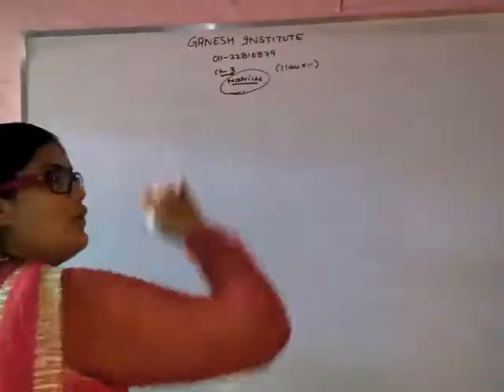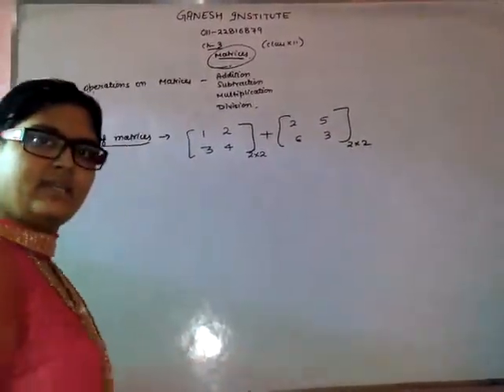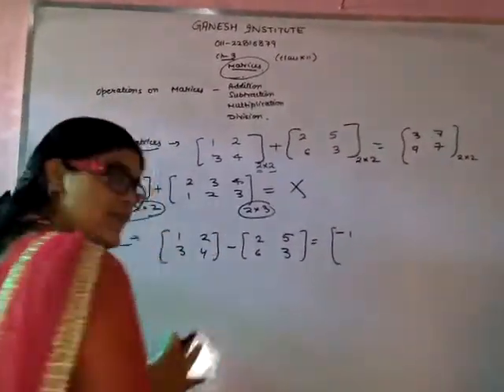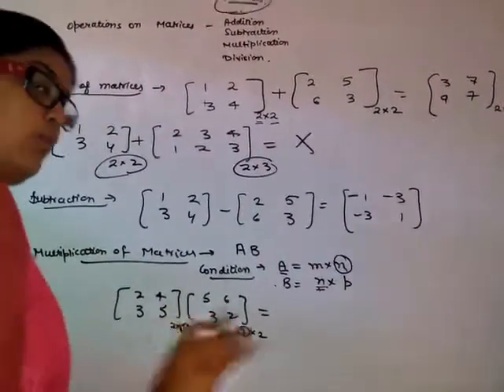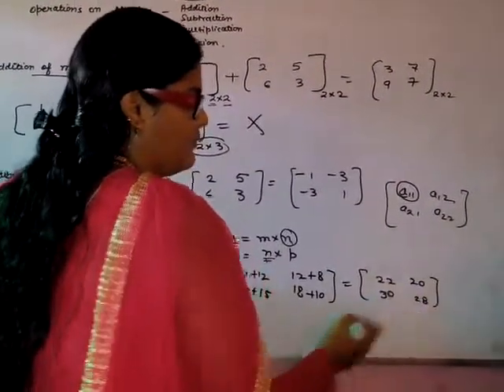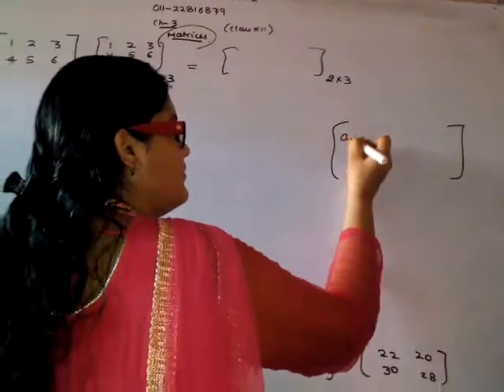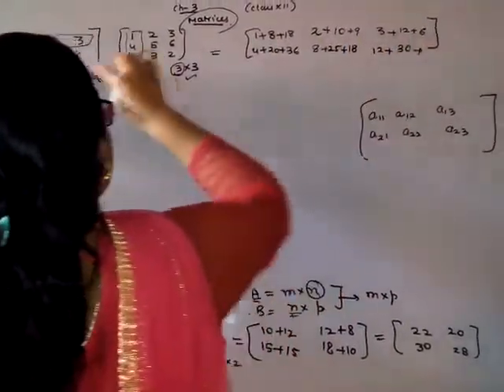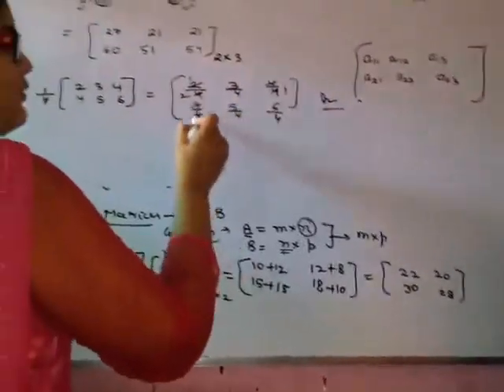matrices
ganesh institute ...

matrices by ms. abha Gautam